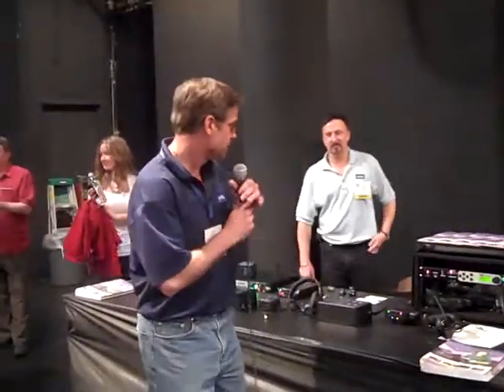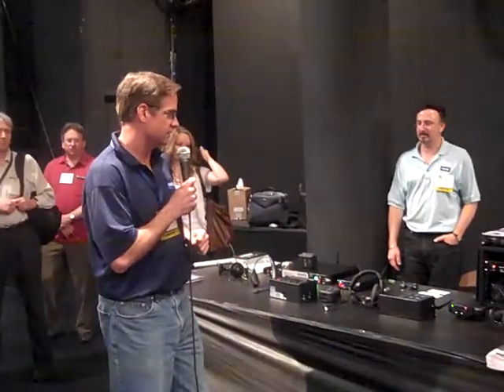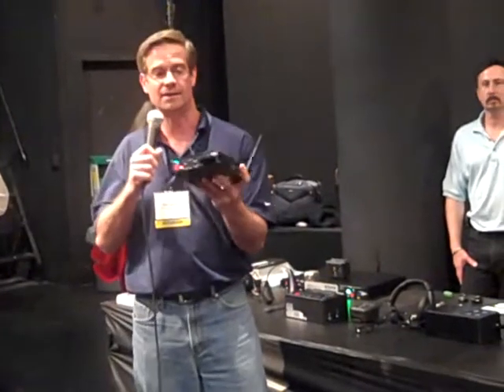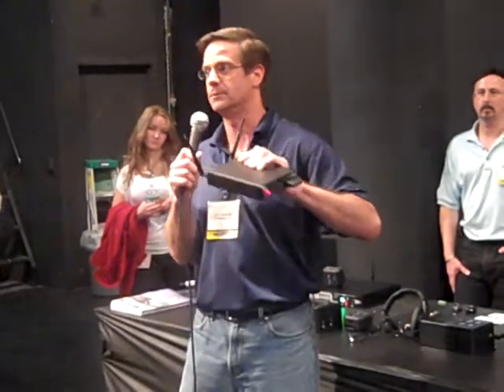HME at the Broadway Sound Master Classes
John Kowalski HME presents during the manufacturers showcase at the Live Design Broadway Sound Master Classes at NYU.